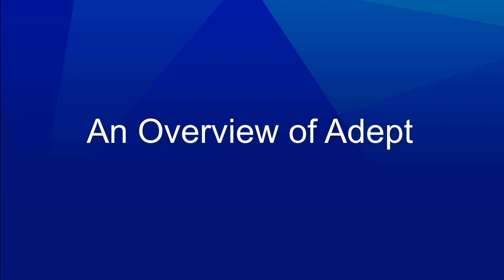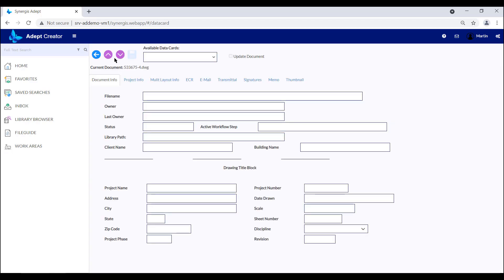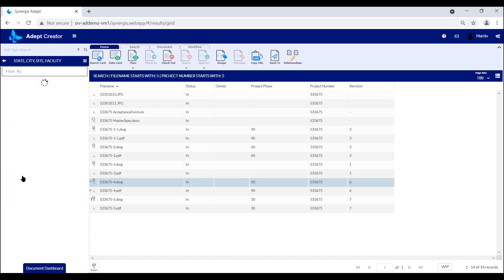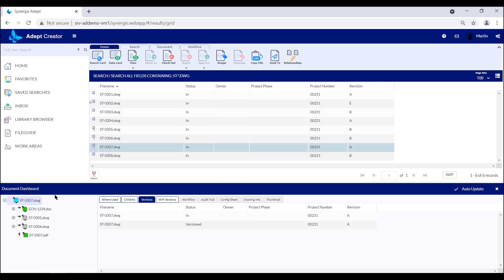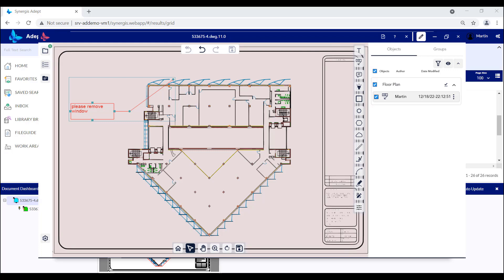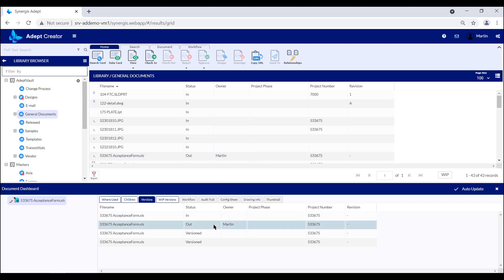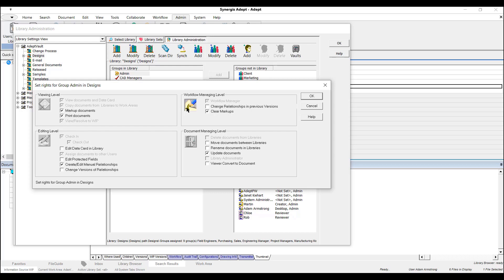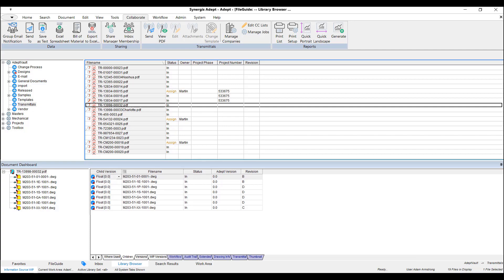Synergis Adept Engineering Document Management System (EDMS)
Get fast, centralized access to your engineering documents, drawings and business documents in a secure, collaborative platform.